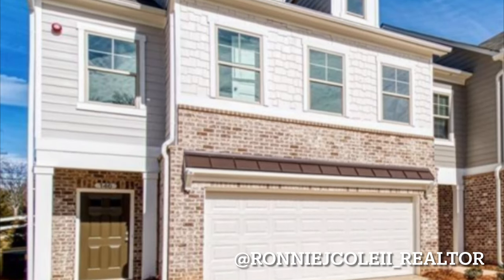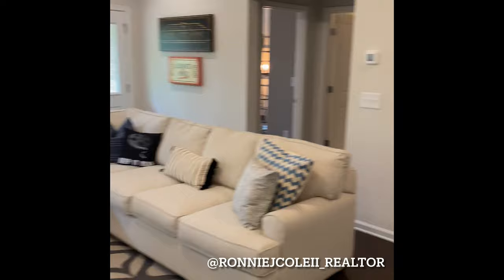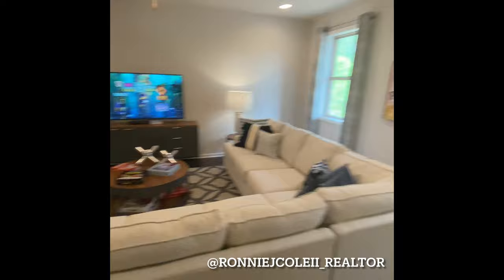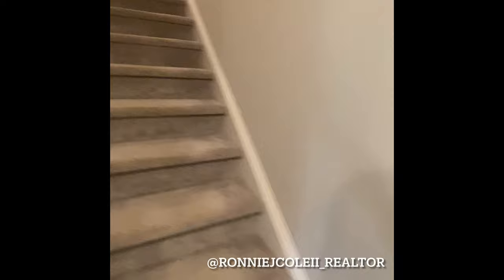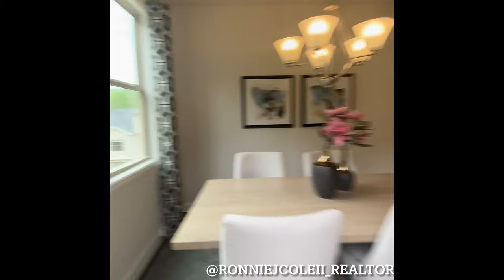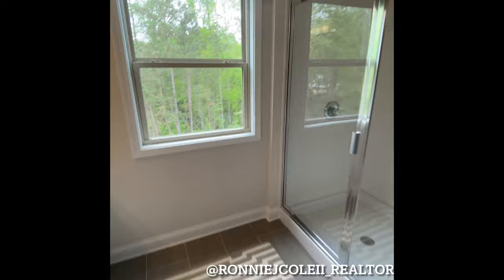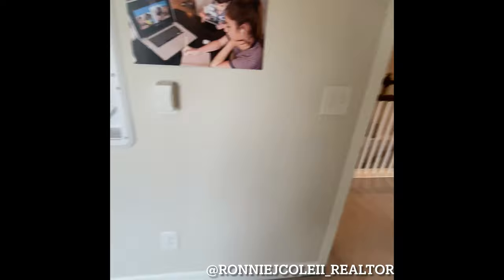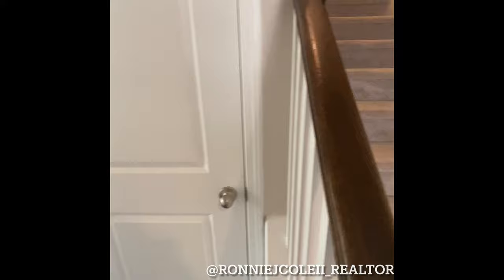New Construction Homes for Sale in Woodstock, GA | Home Tour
Check out this new construction property located in Woodstock, Georgia. The property can range from 1,884  square feet to 2,482 square feet. You can pick the options in it as well. Priced in the higher $300k range.

New to my Channel: The videos shown are to provide knowledge to everyone on all things real estate, wealth building and wisdom. The channel also provides information for those looking to buy or sell real estate and it also is designed for anyone who may want to make real estate their career.

For more information or if I can assist you or anyone you know in the Georgia area or even in the United States with your real estate needs, please reach out to me.

Ronnie J Cole II
EXP Realty
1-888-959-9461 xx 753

Licensed in Georgia